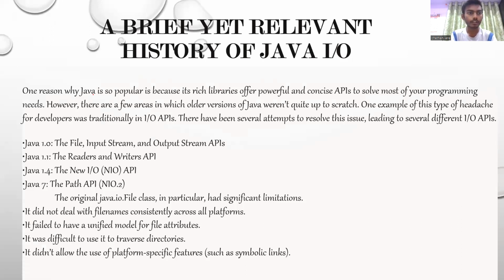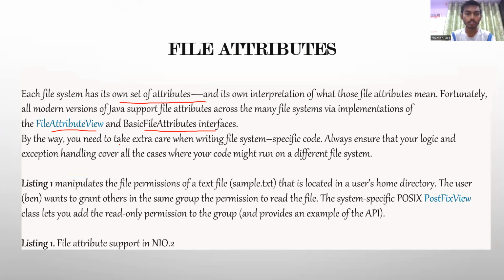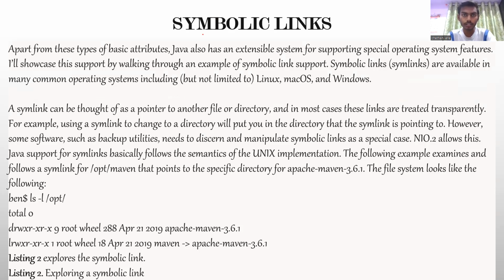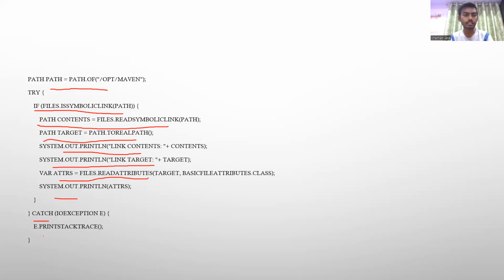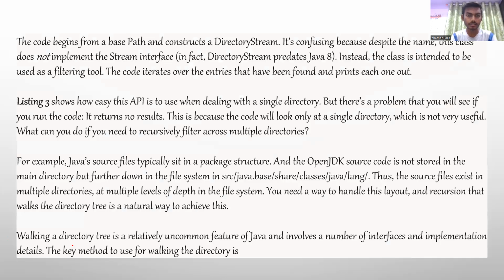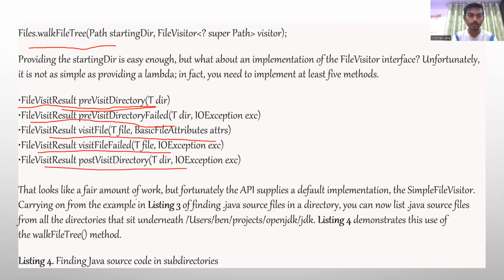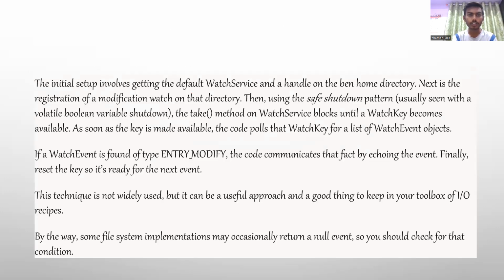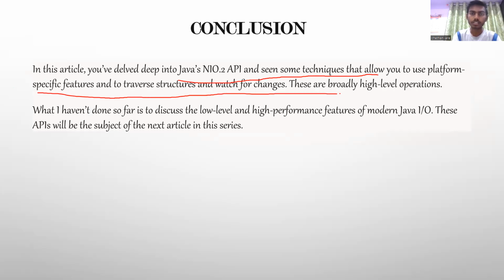TechTalk Ppt: Modern file input/output with Java//java //P chethan// CSE// IARE